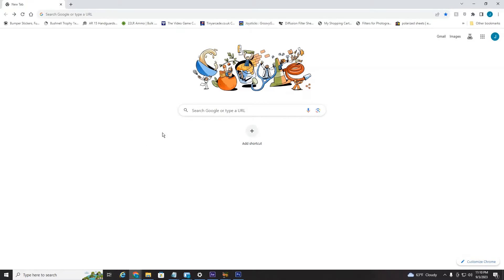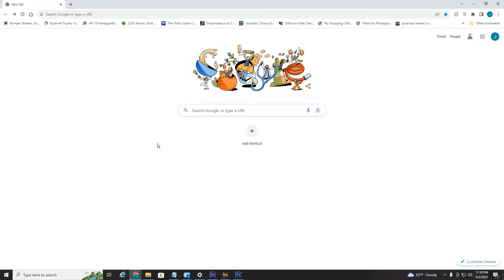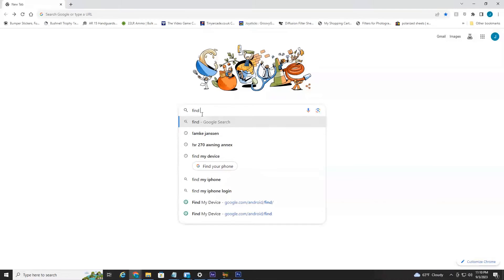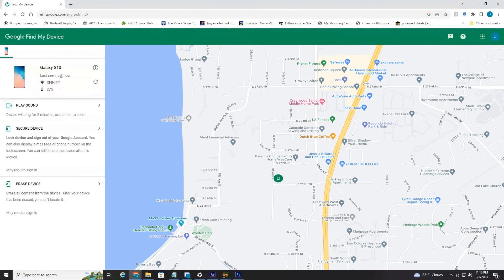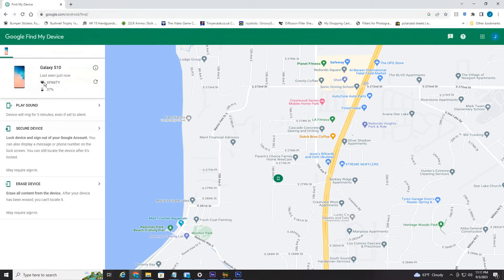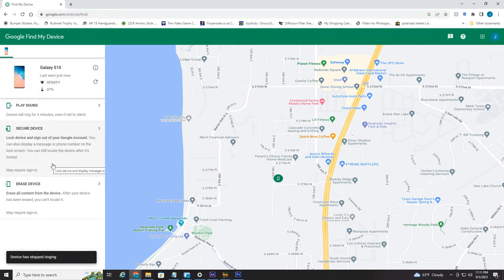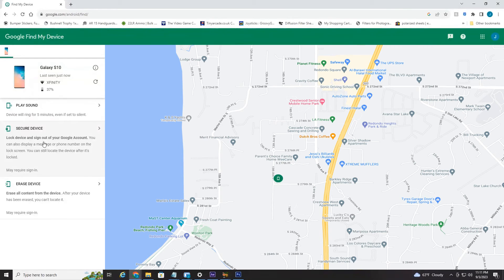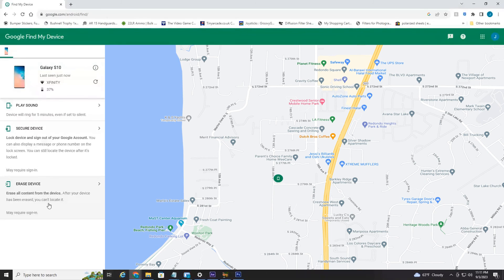How To Find My Phone on Android (track stolen android phone)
In today's quick video I show you how to find my phone on Android as well as track stolen android phone and finally locate my stolen android phone.

I have had my android phone for many years now.  Sometimes I lose my phone and do not know how to find it.  For many years there was no easy way to locate your android phone.  But in recent times, you can now use a service provided by Google to locate your android phone for free and it only takes a minute to do so.  What's great is even if your phone is dead and has no battery life, you can still see the last location your phone was before it died.  If your phone still has battery life, you can see on a map where your phone is located on Google maps and ring your phone audibly even if it's set to silent mode which is great!

You also have the ability to lock your phone or erase all data if you feel your phone has been stolen and you want to completely secure it!

Well everyone, I hope you found today's video helpful on how to find my phone on android as well as track stolen android phone and finally locate my stolen android phone.  I still respond to all comments!